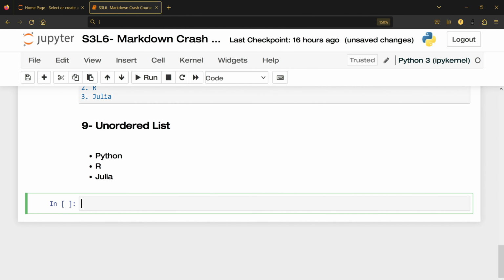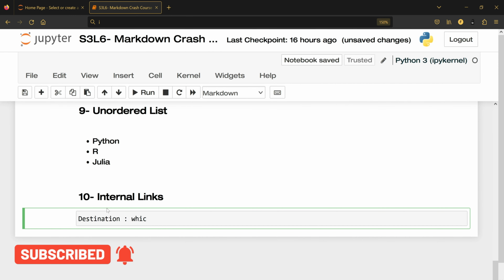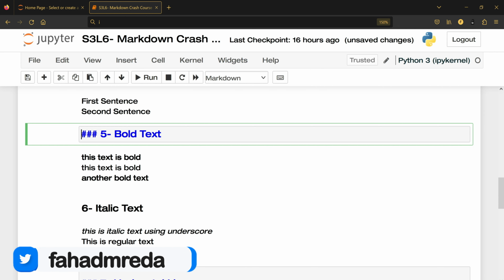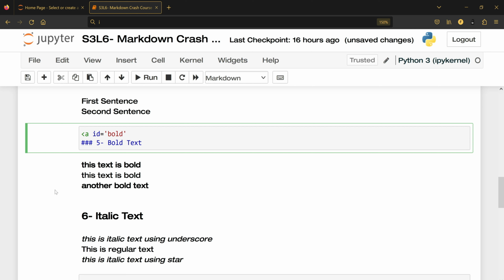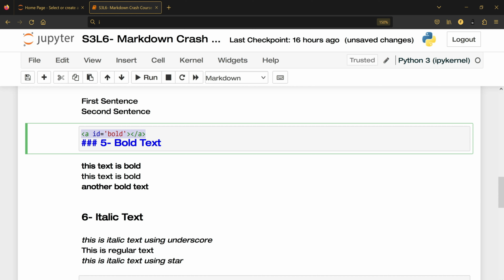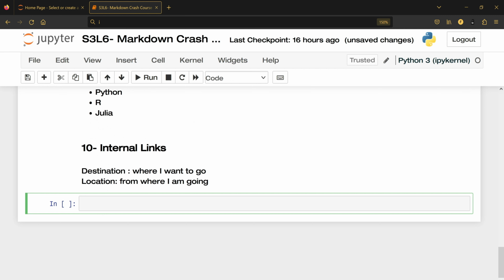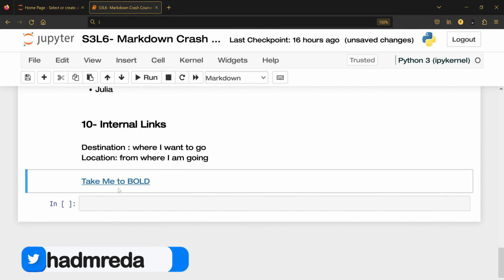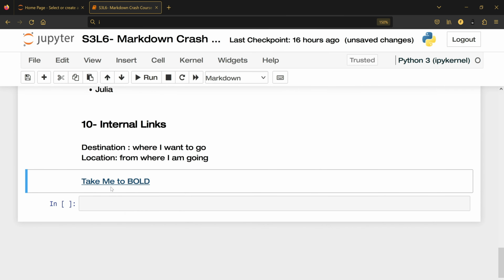20- Markdown: Adding Internal Link in Jupyter Notebook